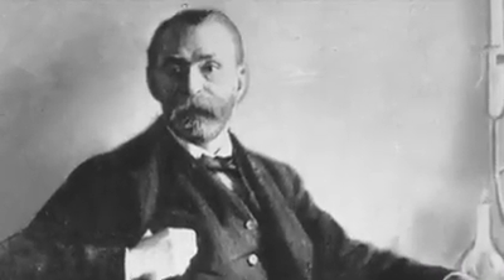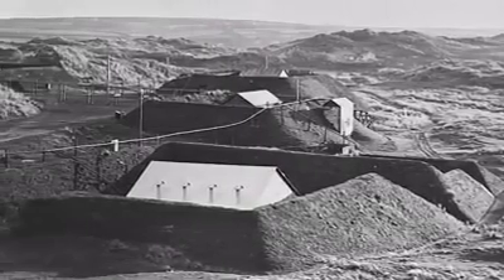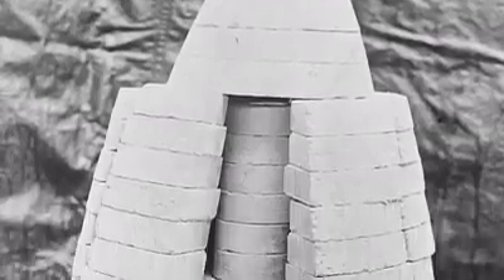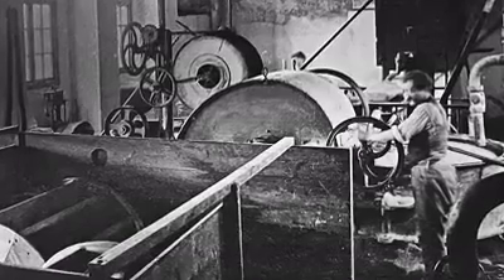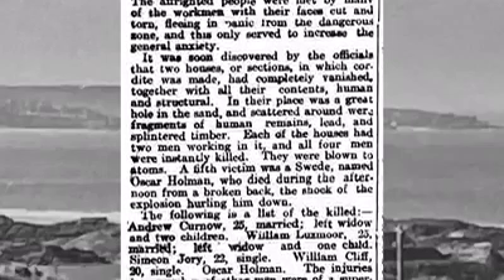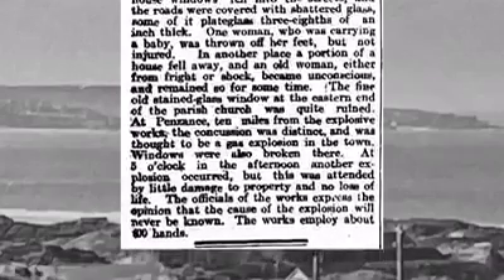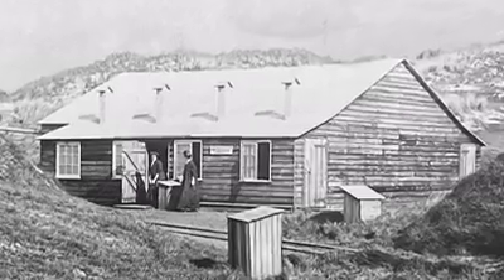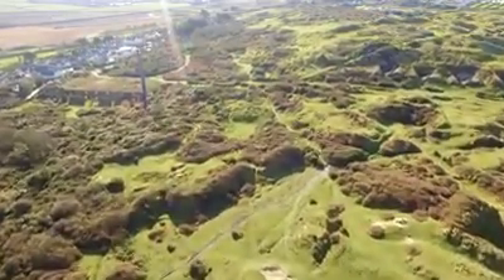Gwithian gunpowder works